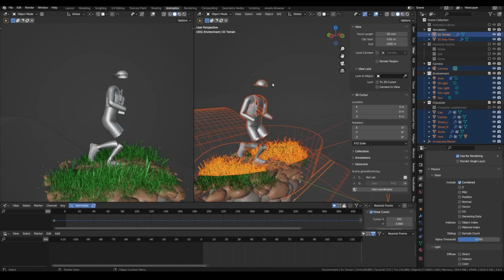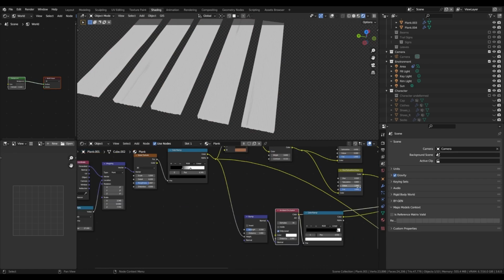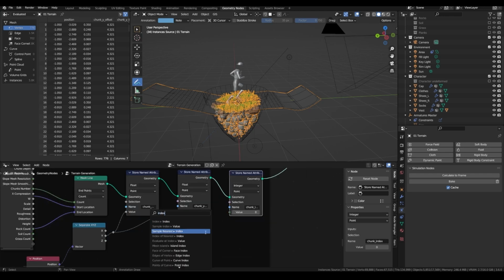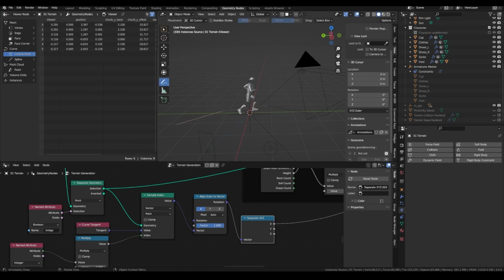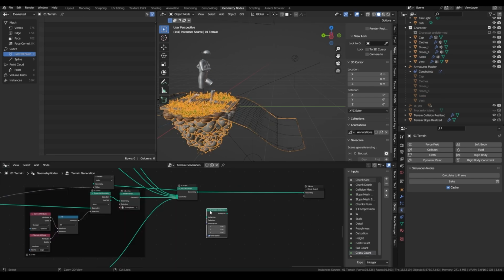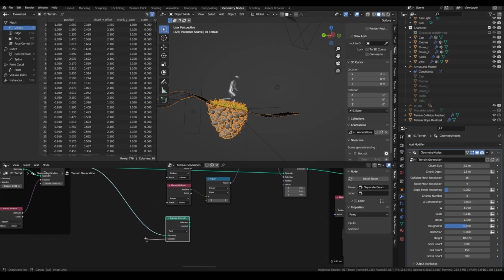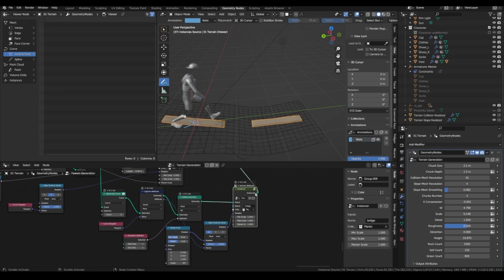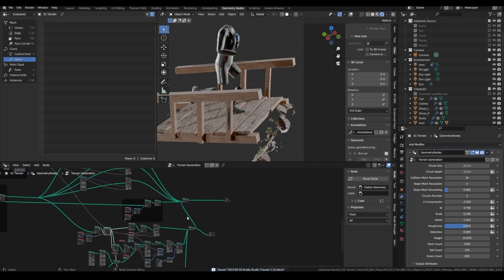Making a 3D Trail Running Loop Animation w/ Alexandre Albisser Part 6: Procedural Wooden Bridge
Climb to new heights with this Studio Session tutorial series hosted by the incredible Alexandre Albisser! Learn how to make a 3D trail running loop animation. Part 6 of the series looks at creating the wooden bridge for the animation.